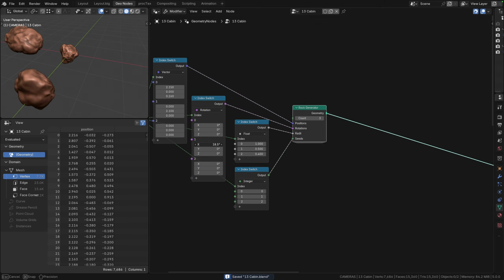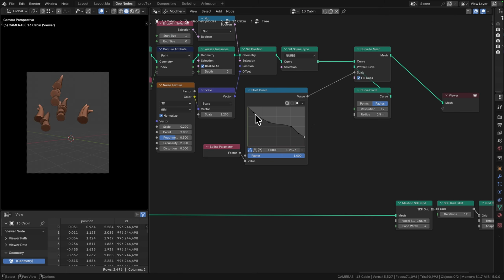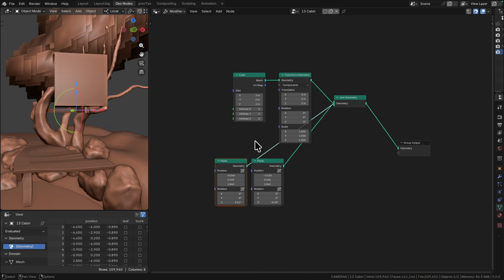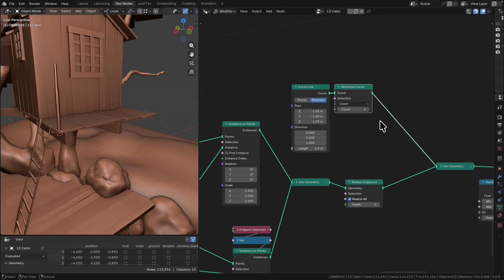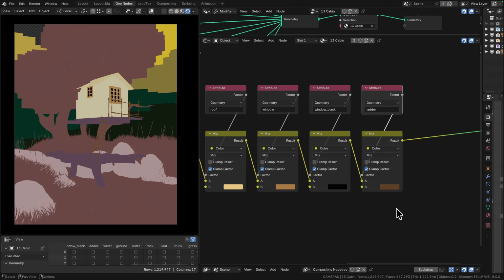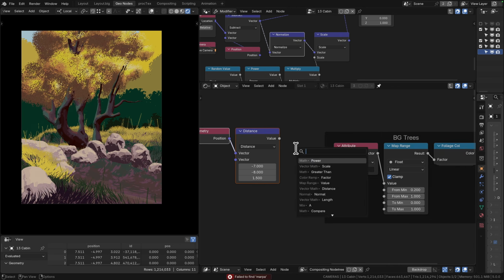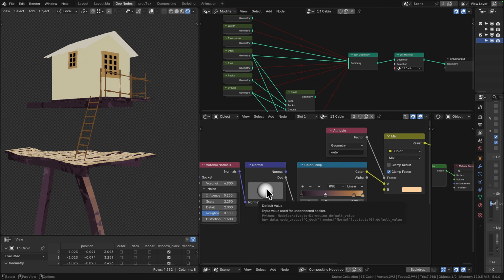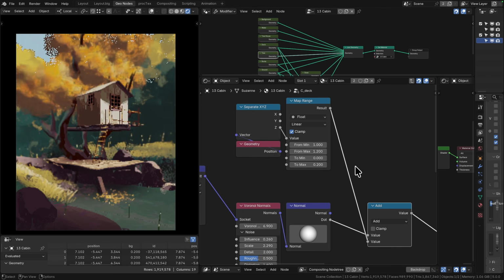Nodevember Day 13 - Cabin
Little timelapse and voice over to give a run down of my process putting together a render for the "Cabin" nodevember prompt.